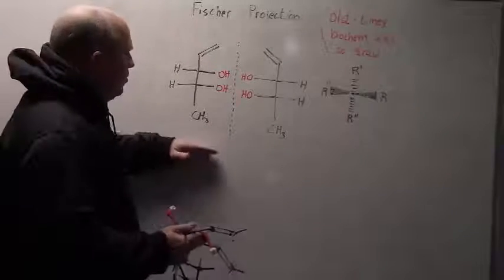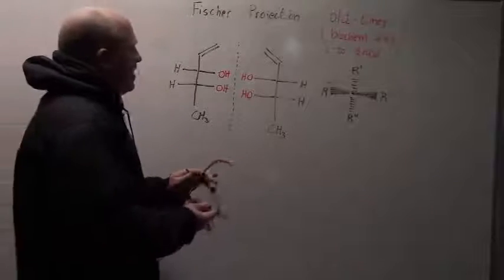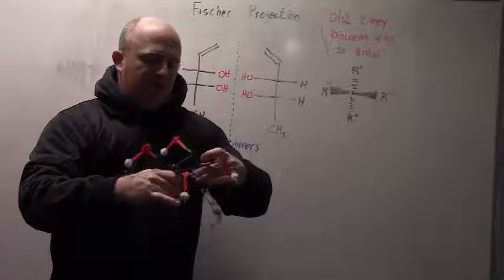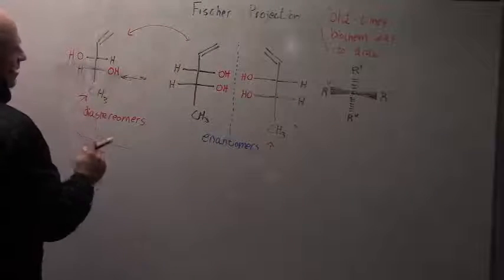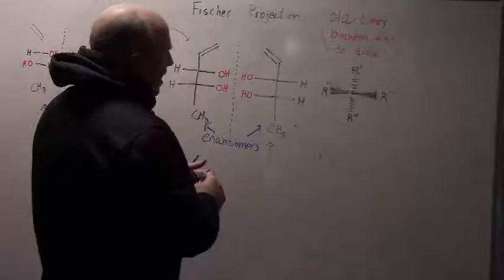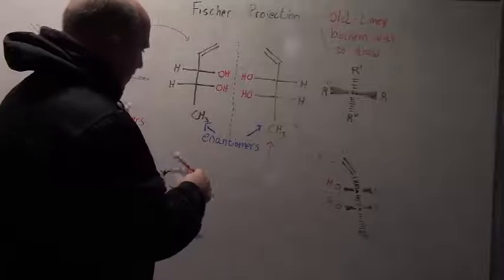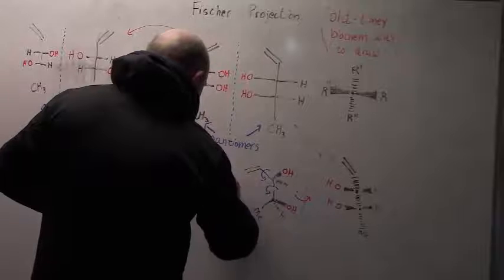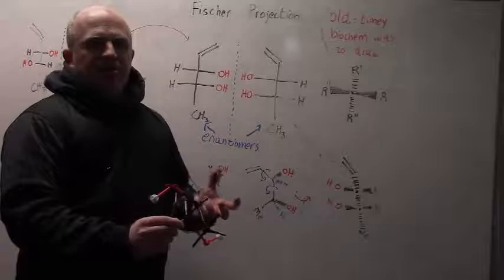S'21 - Stereochem 6 - Fischer projections, enantiomers, diastereomers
An exercise in understanding Fischer projections - mostly because they show up in any detailed discussion of sugars... but also to offer practice with model kits, flipping, rotating with a model, rotating in your head, etc.

Timestamps:
0:00 - Why the video?
0:43 - How do Fischer projections work? Illustrated with a model.
1:43 - enantiomers vs diastereomers - in the context of Fischer
3:36 - Unfolding a Fischer to end up at a staggered conformation - with a model
4:10 - Unfolding on paper - without a model - Drawing the Fischer
4:43 - Rotate 90 degrees
5:22 - rotating around single bonds